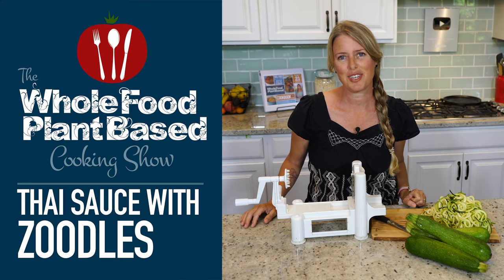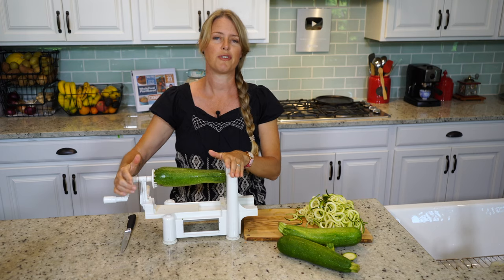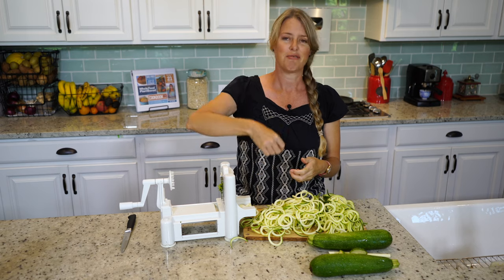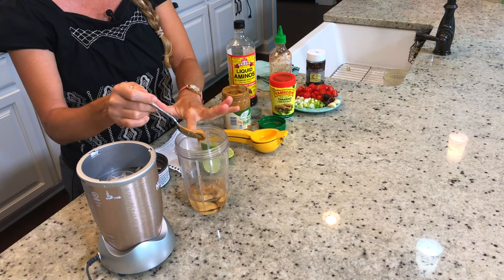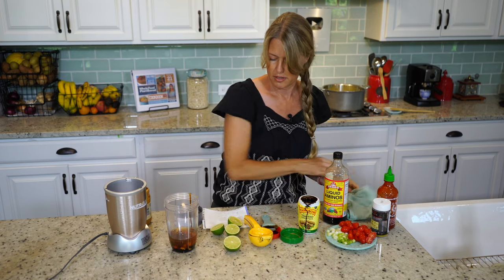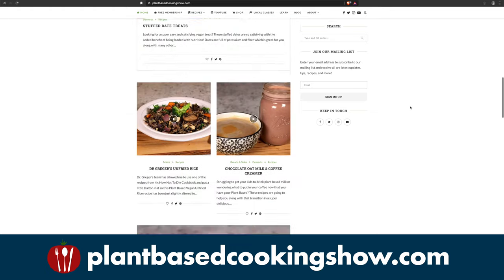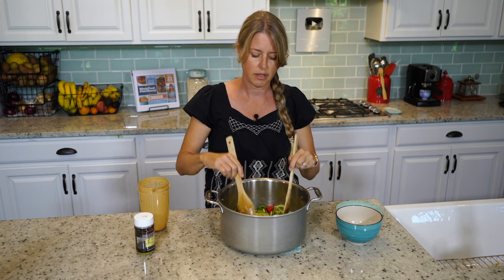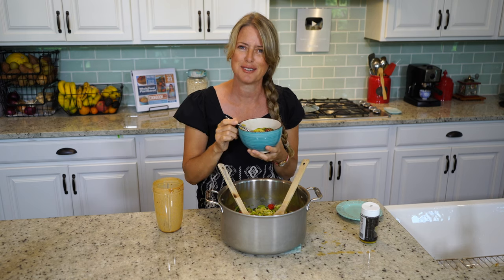Easy Plant Based Thai Sauce with Zoodles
Plant Based Vegan Zoodles, which are zucchini noodles, are a great alternative to regular pasta, especially if you are gluten intolerant. They also pack a ton of nutrition into this Thai flavored dish which would be perfect for a light summer dinner.

Tamarind concentrate:

BOOK WE RECOMMEND
» How Not to Diet